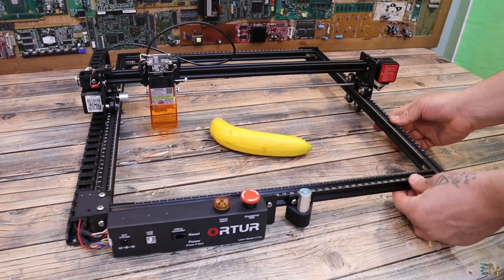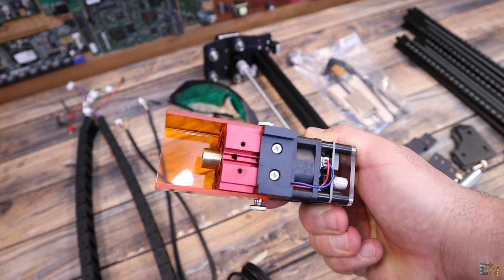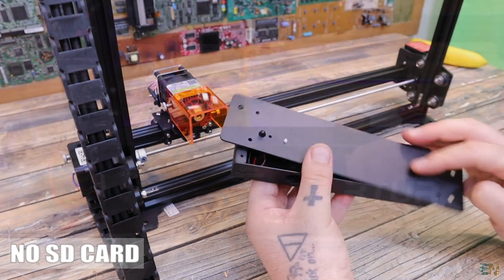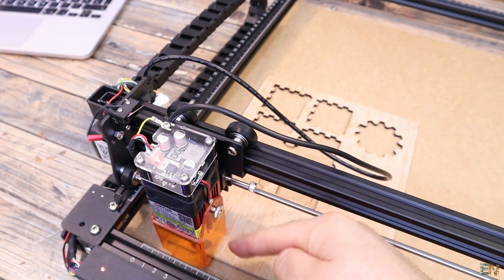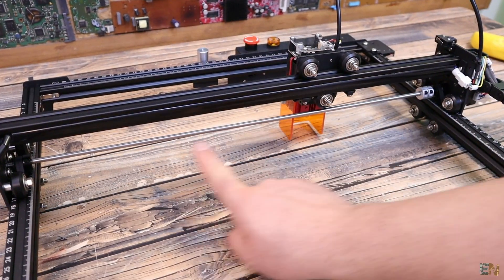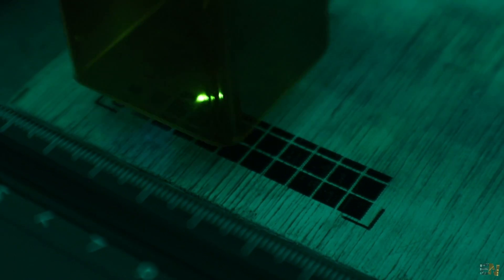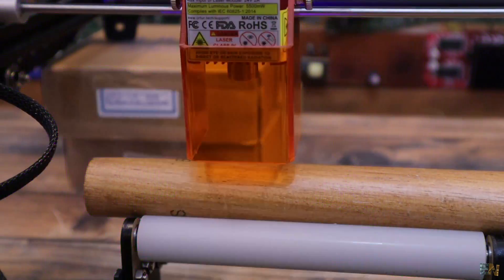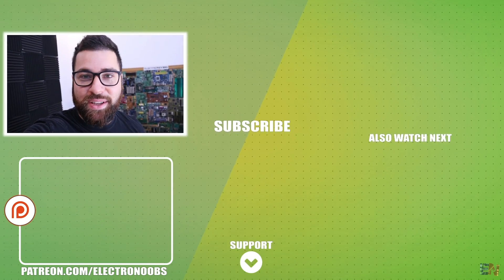Best choice for Makers? Ortur Laser Master 2 PRO - 20W CNC Engraver/Cutter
🔥This one has a quite big engraving area, the laser is of 5.5W which is powerful, so safety glasses ON. We also have the roller engraver so we can print or cylinders or round objects. The machine comes with extra features that other engraves we’ve seen on this channel don’t, and in this video, I’m going to show you everything and test the laser with all sort of materials, see what we can engrave, what we can burn and what we can cut.

00:00 Intro
01:01 Unbox
02:58 Assemble
03:25 Specifications
05:07 Safety Features
06:39 Quality/Features
08:10 Tests
11:35 Roller Engraving
13:04 Thank you